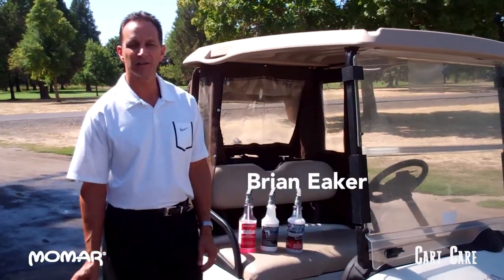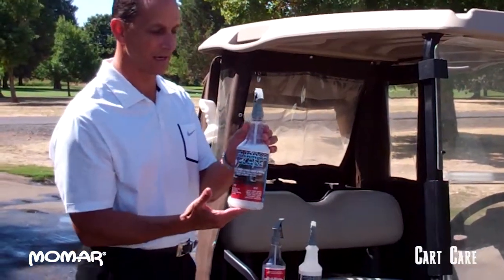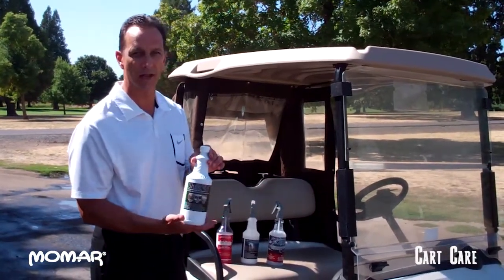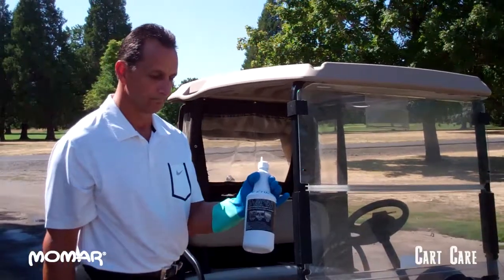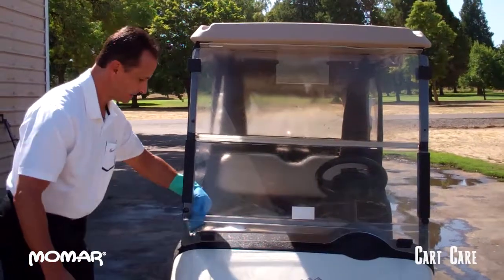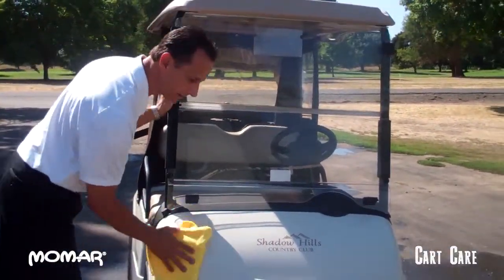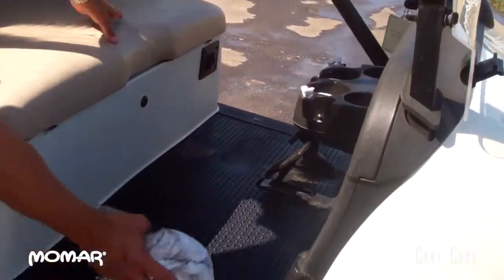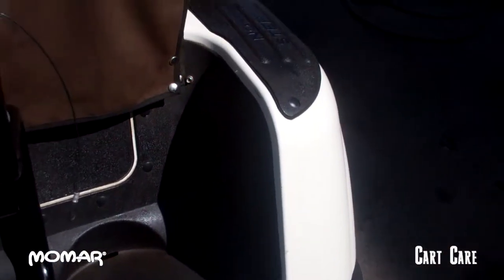CART CARE - INSTRUCTION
Brian Eaker demonstrates just how easy Momar's Cart Care kit is to use